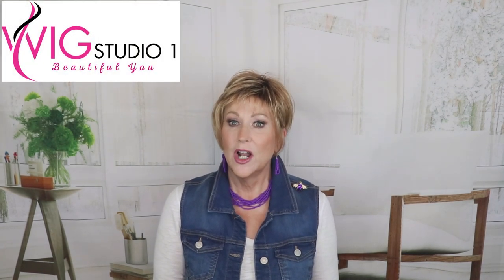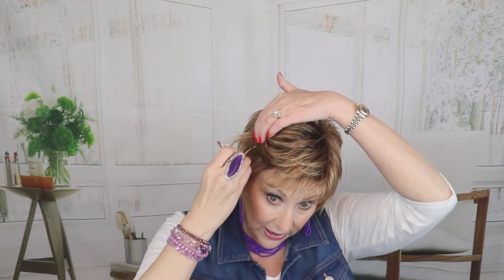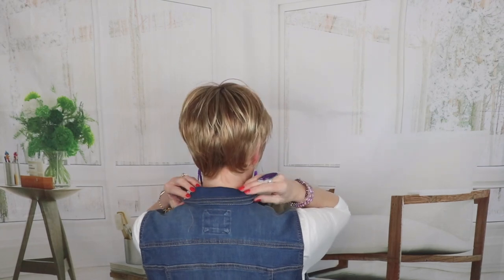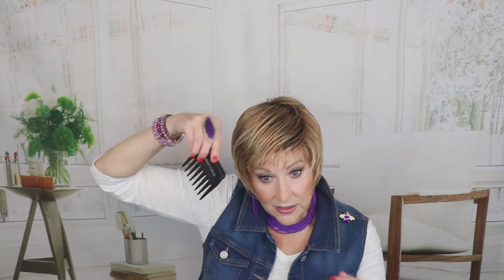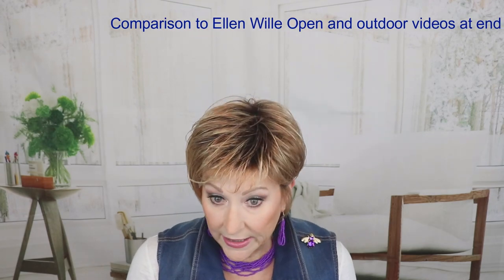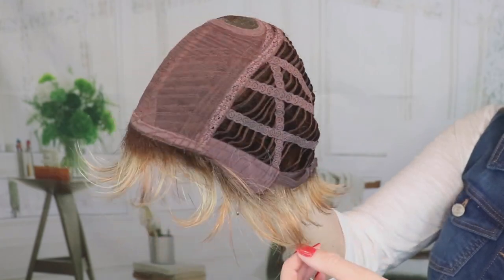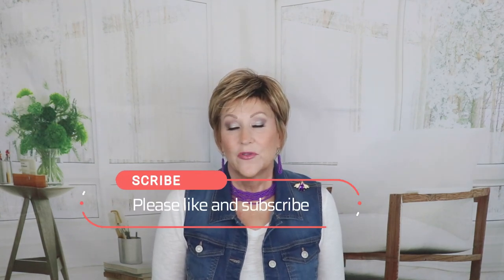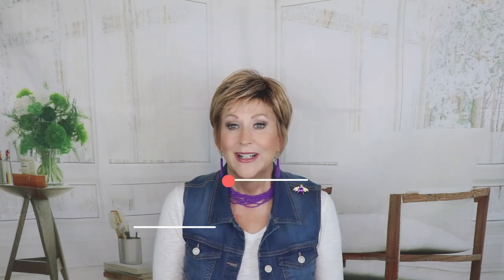Ellen Wille CHARLOTTE wig review | Ginger Rooted | Comparison to Ellen Wille OPEN| Crazy Wig Lady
Hi and welcome to my review of Ellen Wille Charlotte in the beautiful color Ginger Rooted, 26.31.19 and a comparison to Ellen Wille Open in Sandmulti Rooted! If you are looking for fun summer hair check out Ellen Wille Charlotte and Ellen Wille Open!

❤️ I also have wigs for sale on my you will also find blogs there and be sure to sign up for my email list so you will be the first to know when I have flash sales!

My stats:
Head Circumference: 21 1/4"
Ear to Ear: 12 1/4"
Front to Back: 12 1/2"
Hairline to Bottom of Chin: 9"
Forehead: 2 1/4"